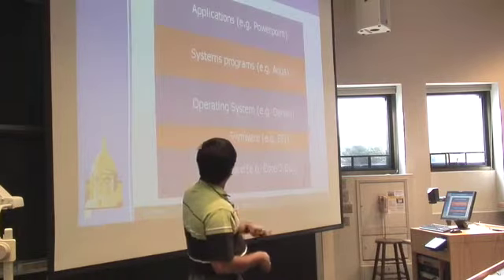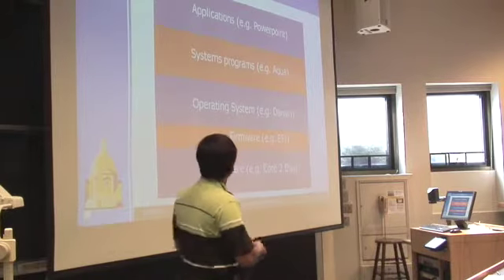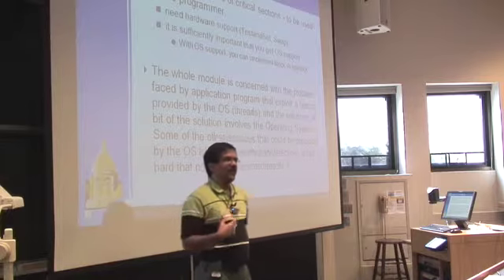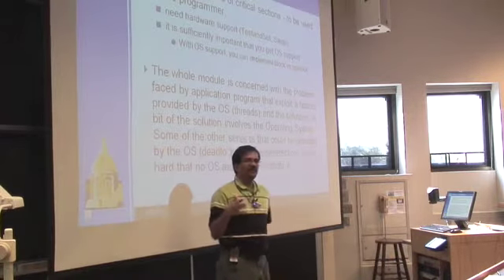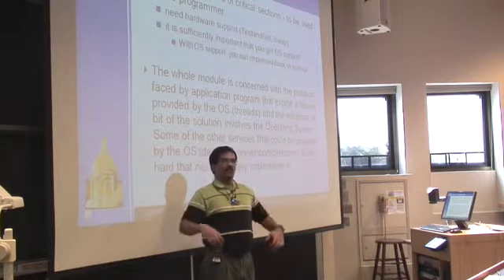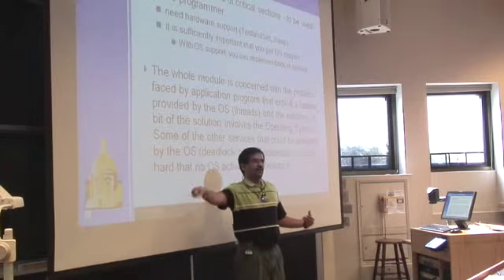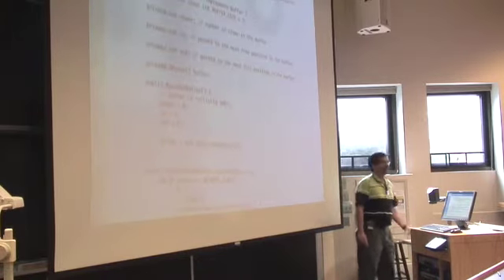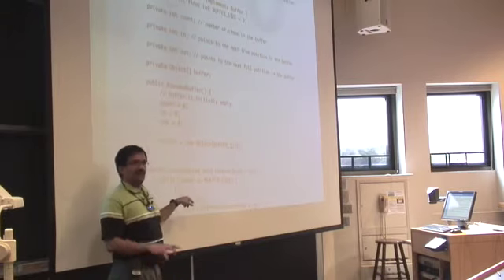OS-SP08: Lecture 16: Review of Module 2 and 1 (Processes and Synchronization)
Review of Modules 1 and 2

Surendar Chandra
Instructor: Surendar Chandra